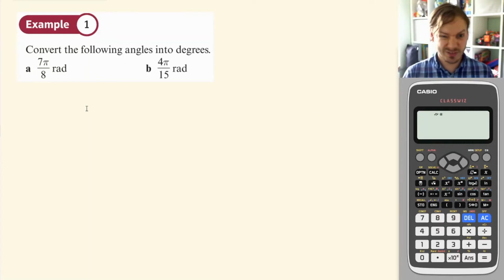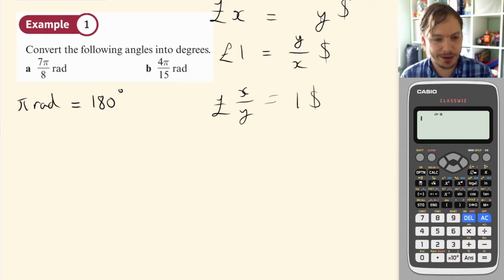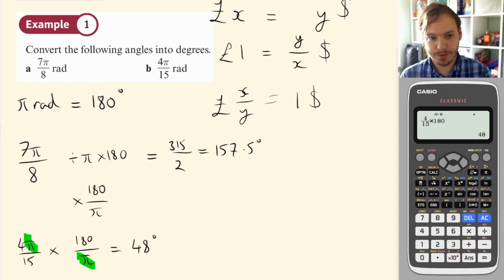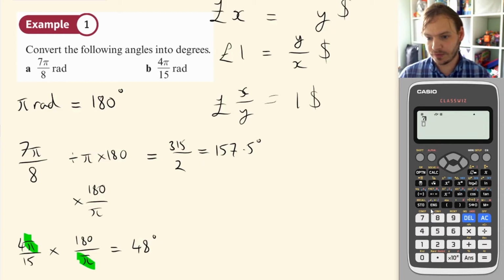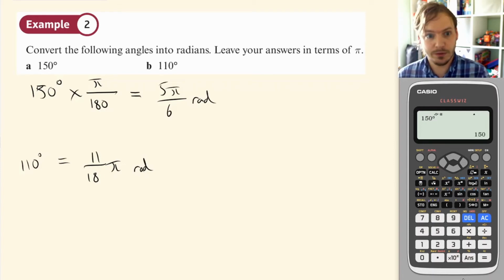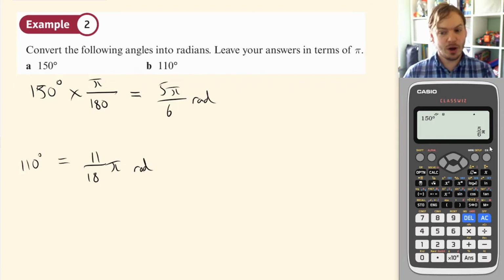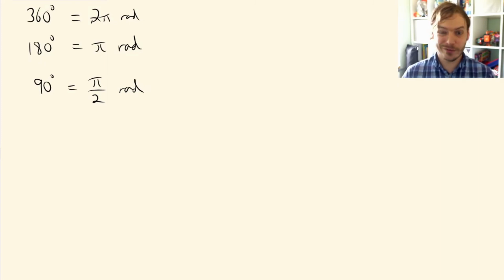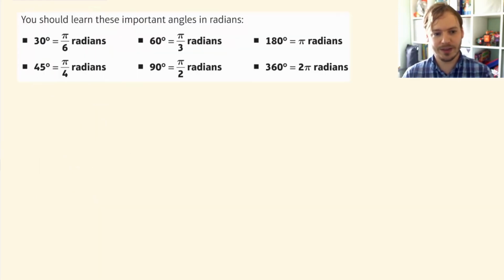Radians part 3: converting between degrees and radians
Introduction to Radians part 3: examples of how to convert between degrees and radians